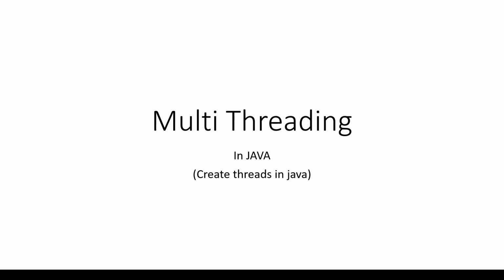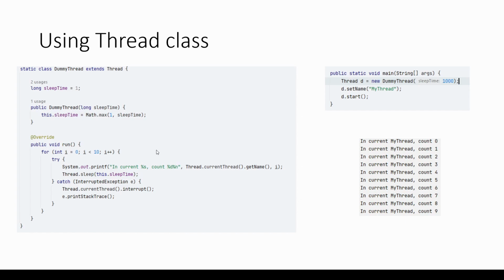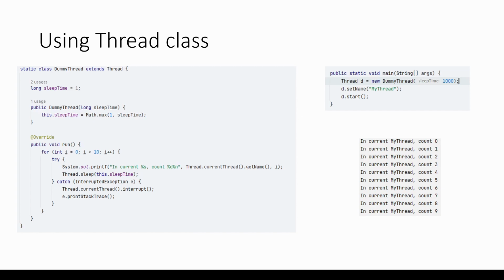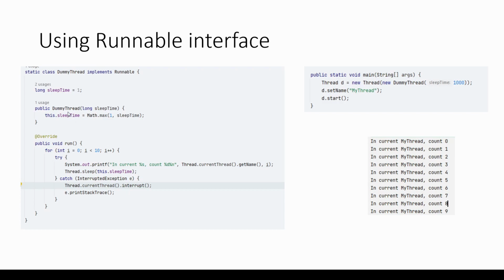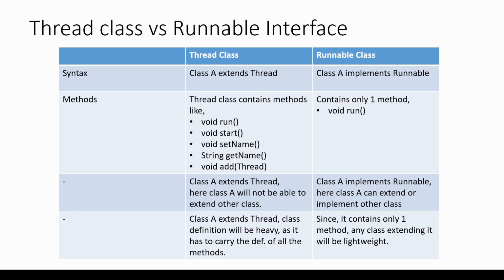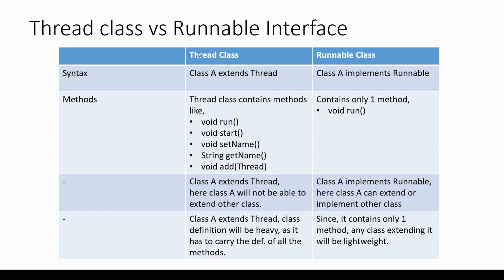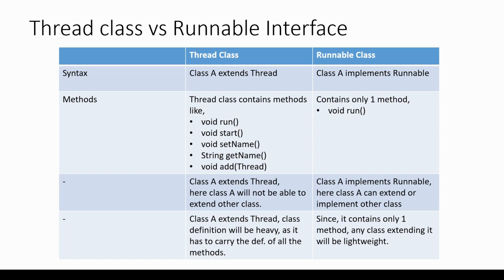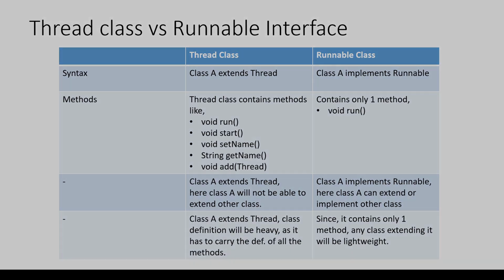MultiThreading - Create Threads in JAVA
Hi All, In this video we will see,
1. How to create threads in JAVA.
2. Which is the best way to create threads in JAVA.
3. Difference between Runnable and Thread.